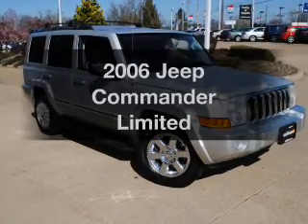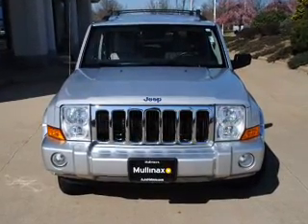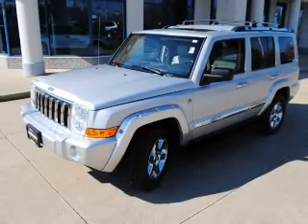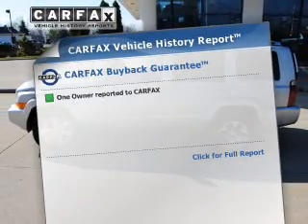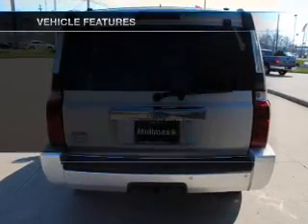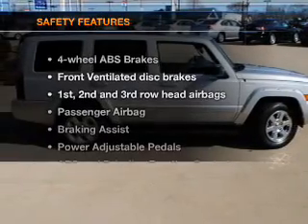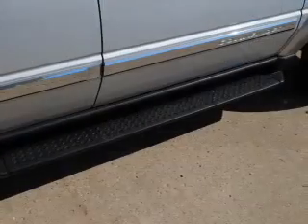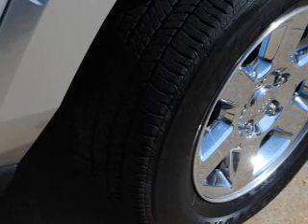2006 Jeep Commander - Wickliffe OH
Year: 2006
Make: Jeep
Model: Commander
Trim: Limited
Engine: 4.7 liter 8 cylinder 16 valve
Transmission: Automatic
Color: Bright Silver
Mileage: 75721
Address:
28825 Euclid Avenue